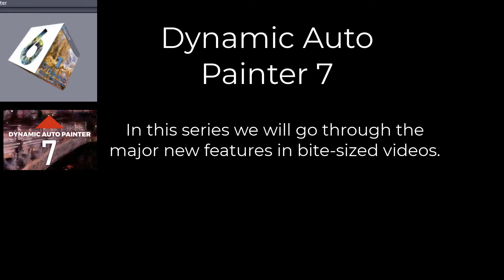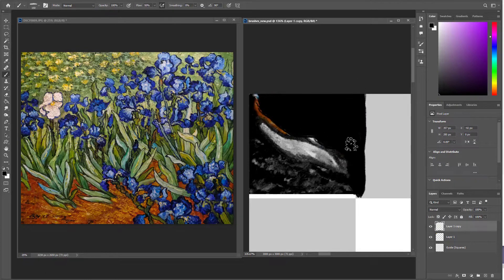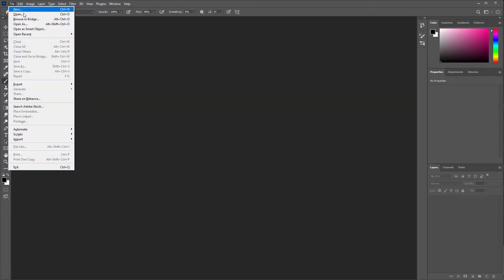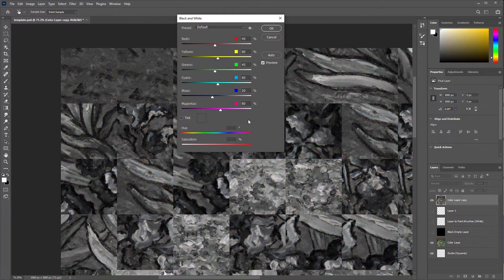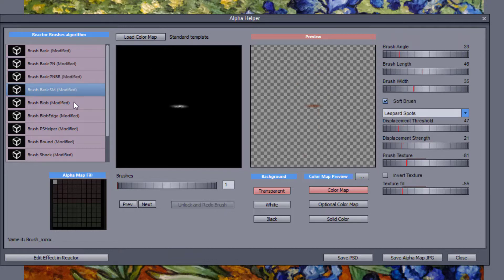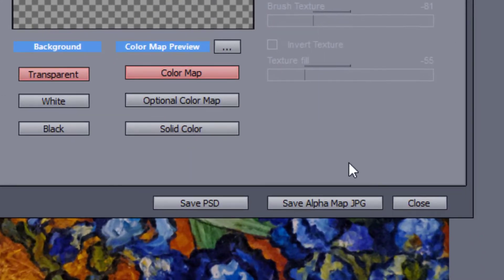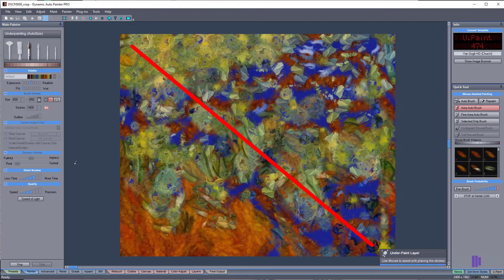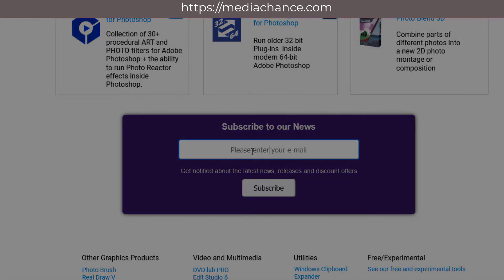DAP7 - Template Helpers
This is a series of smaller videos, each will briefly explain a new feature in DAP 7.
7. Template Helpers
This video is for people who wish to create their own template. We introduced two helpers that may assist you in this journey.